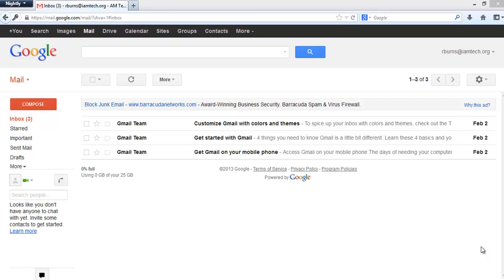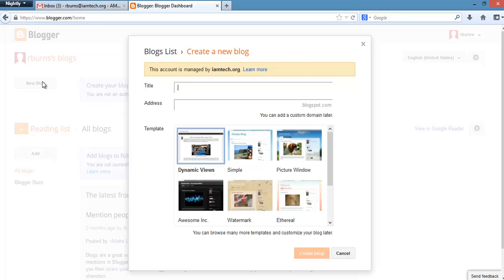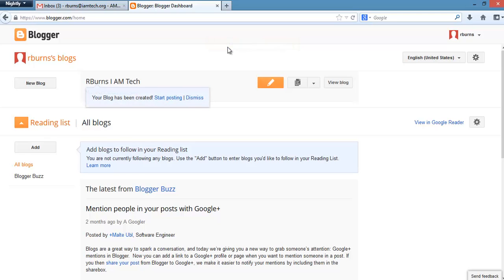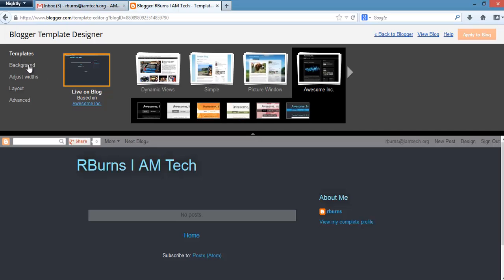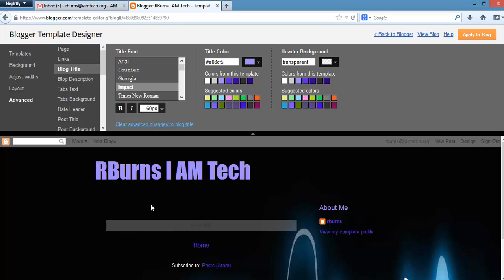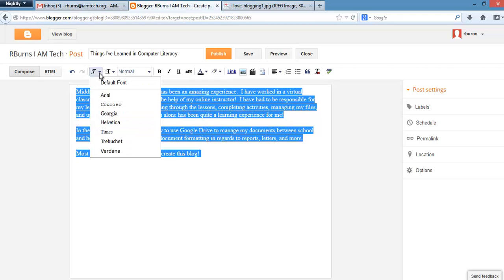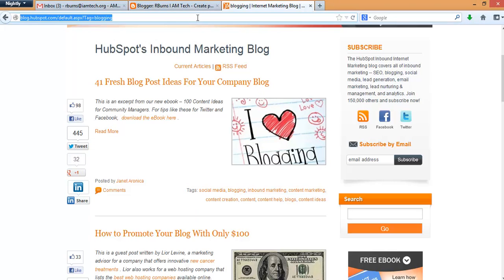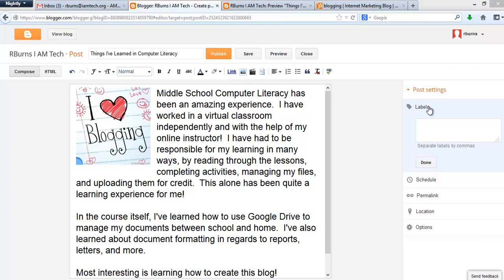Create your First Blog in MS Comp Lit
This is a quick tutorial for setting up your blog and creating your first post.